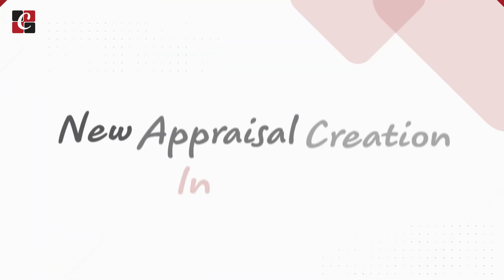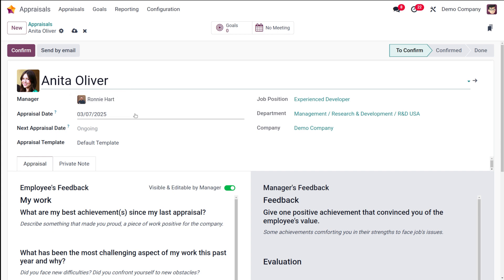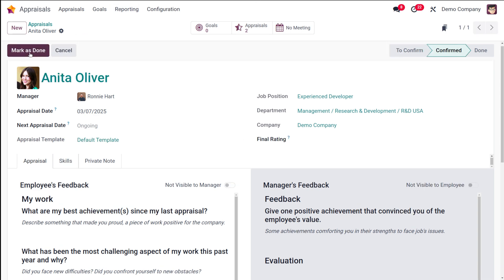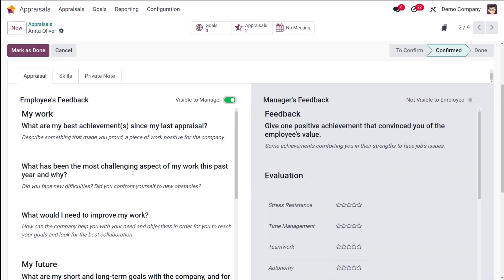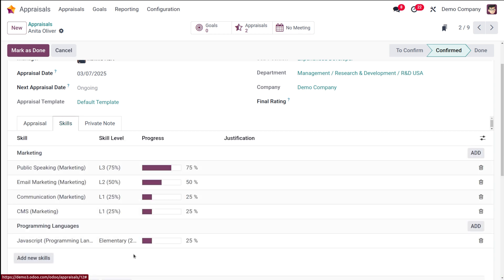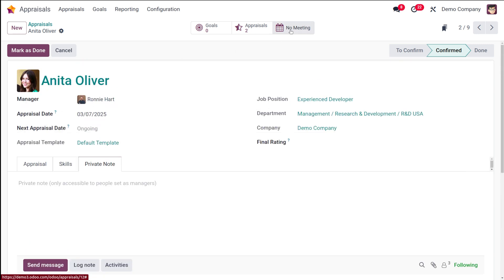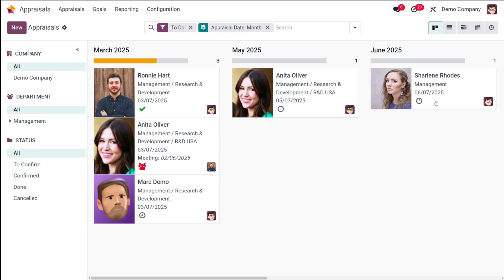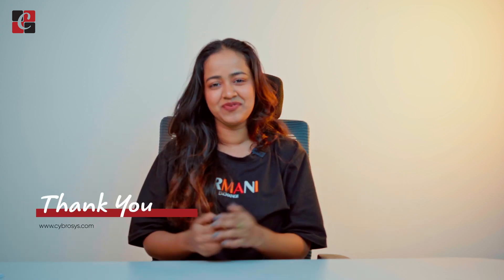How to Create a New Appraisal in Odoo 18 Appraisal | Odoo 18 Appraisal Tutorials | Odoo 18 PMS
Creating New Appraisals in Odoo 18

The Odoo 18 Appraisals app allows managers to initiate the performance review process by creating new employee appraisals.

Key Steps:

Access the Appraisals App: Navigate to the Appraisals application in Odoo.
Click "New": Create a new appraisal record.
Enter Employee Details:
Select the employee.
Manager, Department, and Company fields are automatically populated (if available).
Set Appraisal Date: The current date is automatically set as the appraisal date.
Confirm Appraisal: Click "Confirm" to initiate the appraisal process. This will notify the employee.
Post-Confirmation Actions:

Status Update: The appraisal status changes to "Confirmed."
Employee Feedback Section: Becomes accessible to the employee for self-assessment.
Final Rating Field: Appears for the manager to enter the final rating.
This streamlined process ensures that the appraisal process is initiated efficiently and effectively, setting the stage for a successful performance review.